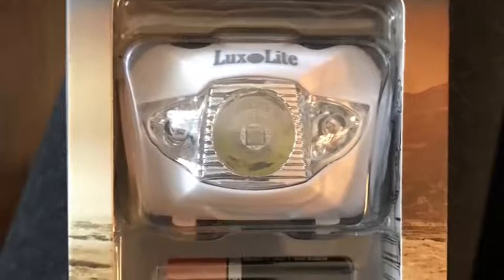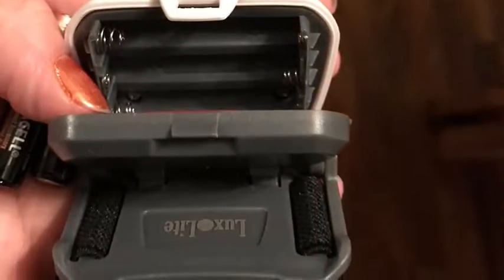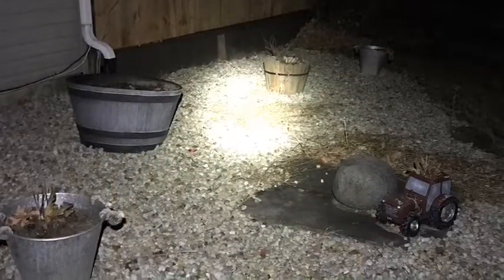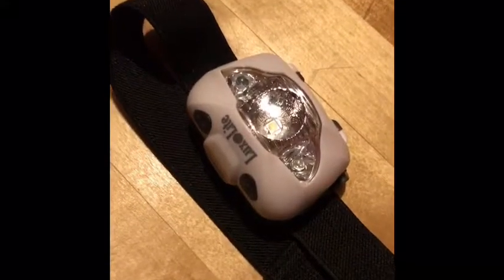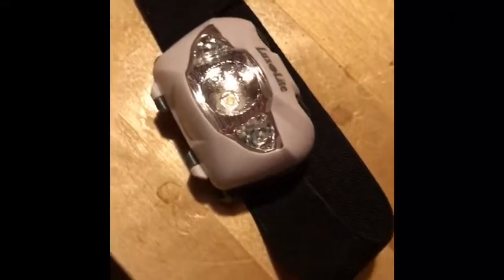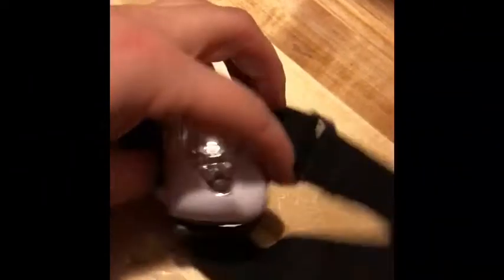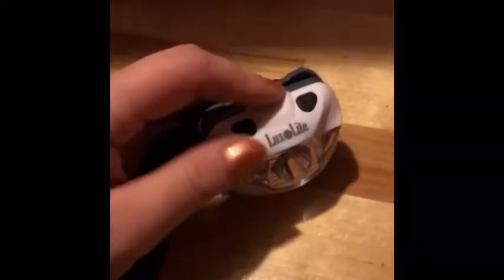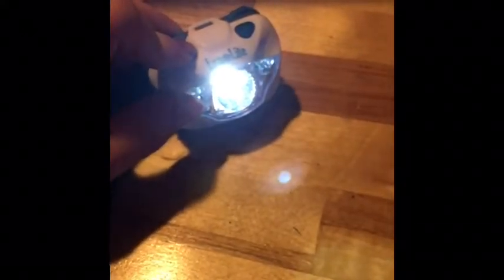LuxoLite headlamp review!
Lux lite headlamp: durable, comfortable, nice adjustable brightness! Shipped fast and excellent quality! Easy to operate and no screws to get to the batteries! Convenient!